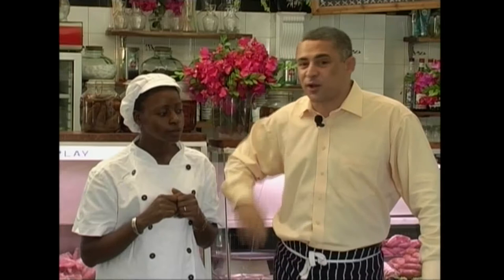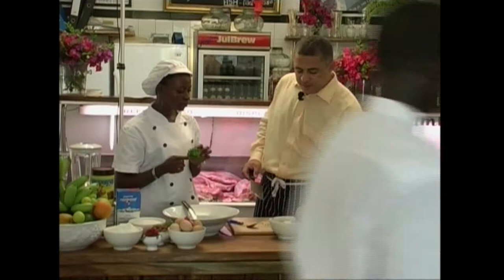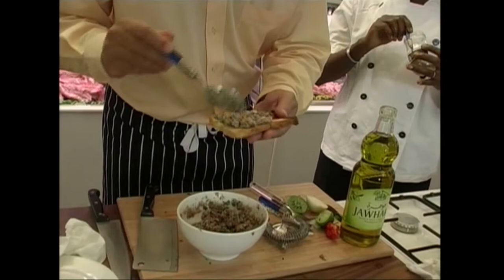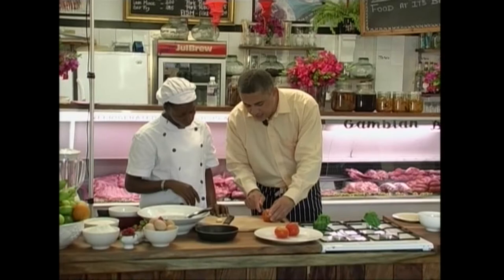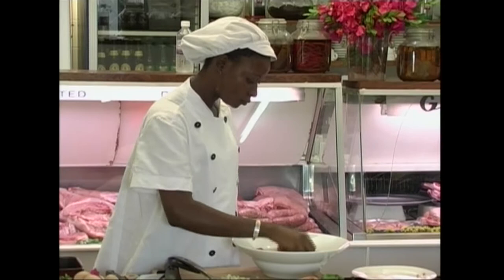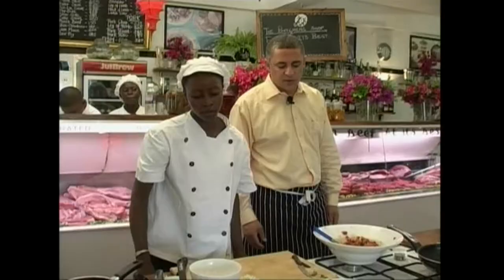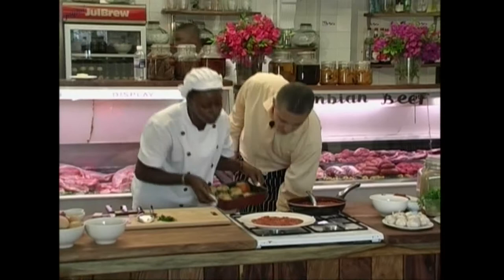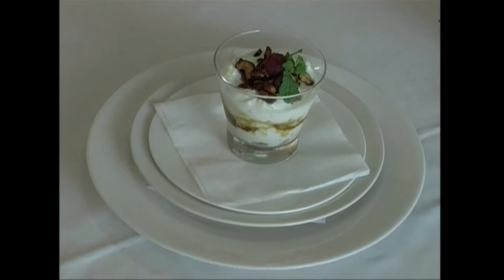Driss's Kitchen Ep 11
Driss's Kitchen